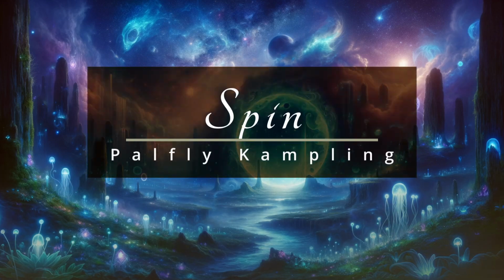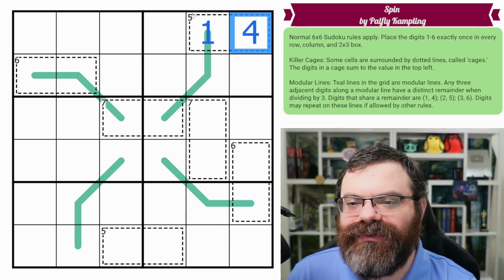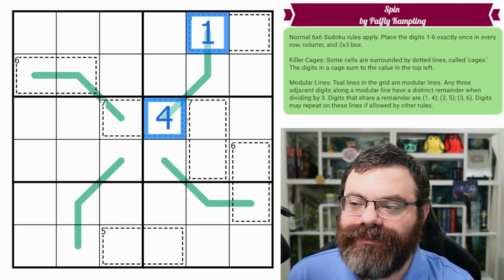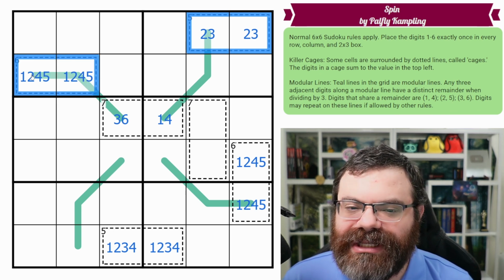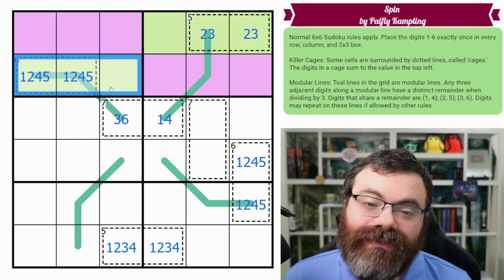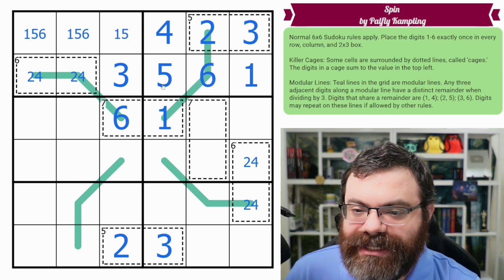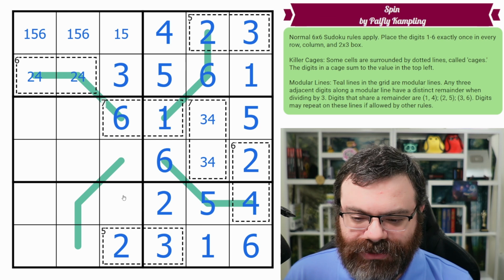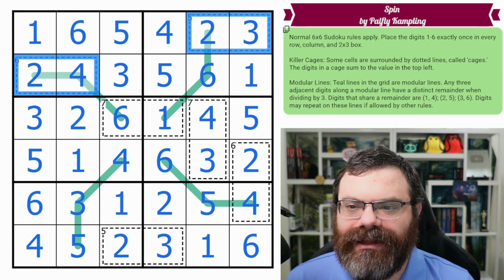Sudoku Adventure #491 - "Spin" by Palfly Kampling